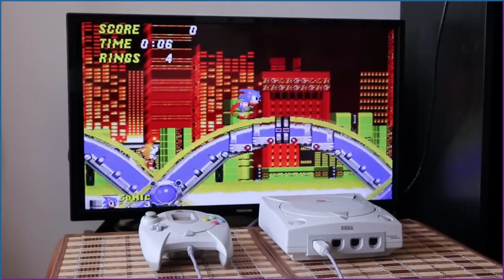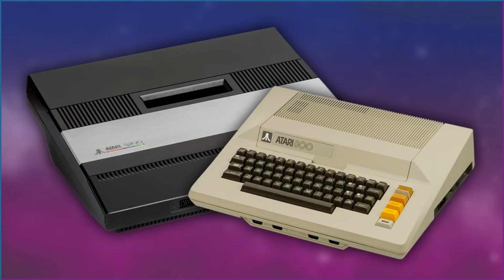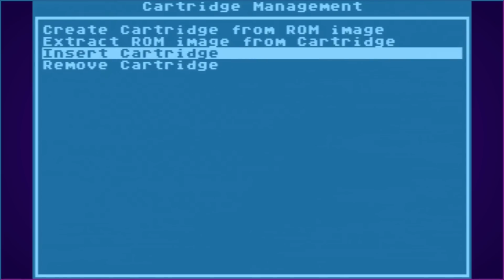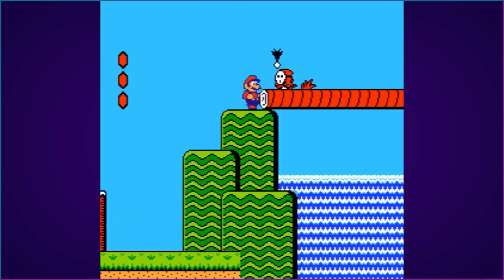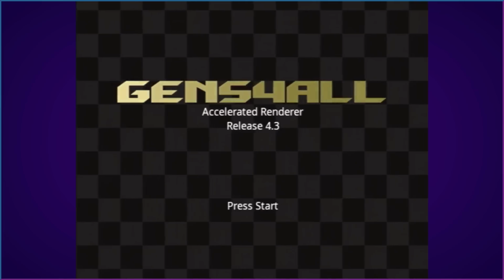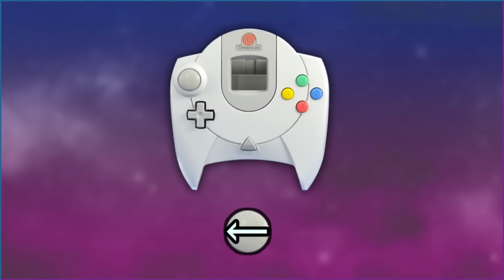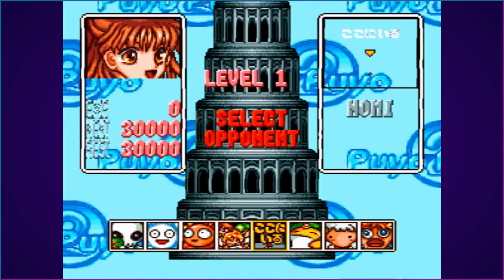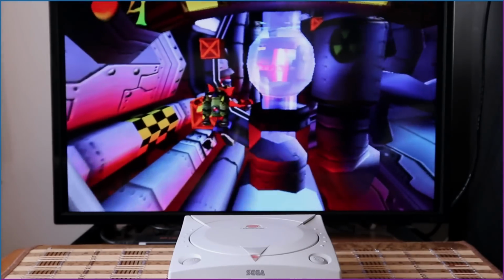Retro Emulation on a Sega Dreamcast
Did you know your Sega Dreamcast can be turned into an emulation station? It's true! Here are a bunch of different emulators you can try right now. FAQ: DreamSNES is considered superior to SNES4All. Bleemcast is designed to run three specific games, others are using an incomplete beta.

0:00 - Options for DC Emus
0:52 - Atari 2600
2:08 - Intellivision
3:12 - ColecoVision
3:48 - Atari 800 / 5200
5:14 - Nintendo NES
5:48 - MSX
6:26 - Sega Master System / Game Gear
6:52 - Gameboy / Gameboy Color
7:49 - Sega Genesis
9:02 - Super Nintendo
10:35 - PlayStation 1
12:11 - MAME
12:32 - Conclusion

Intro and outro music are existing works of Skylar Spence aka Saint Pepsi.

11AM - Animal Crossing GC OST
Keystone Kapers 5200 Theme
Bonafied Lovin' Outtake
Rocky Outcrop - Battle for Volcano Island GBA OST
Outrage Instrumental - Capital Lights
Masters of the Hall - Zelda: Wand of Gamelon OST
Medieval Tower - The Apprentice OST
Flower Garden - Yoshi's Island DS OST
World 1 - Fast Food OST
Renaissance Hop - Tearaway OST
Herding the Animals - RRR OST